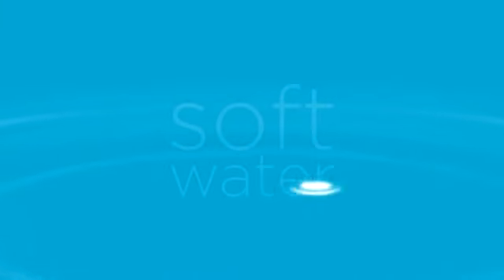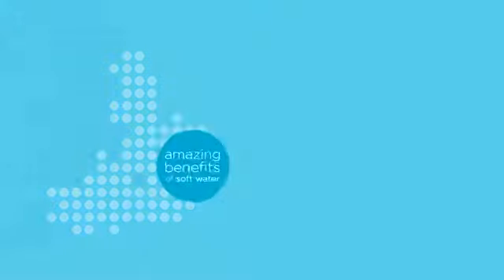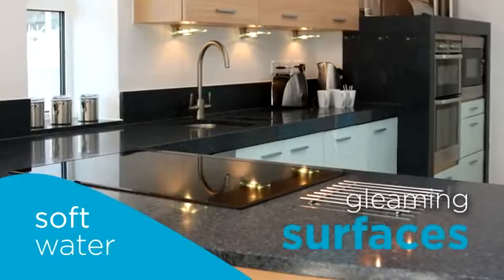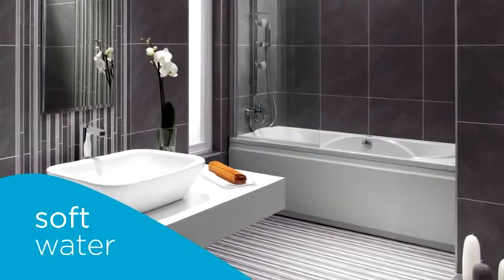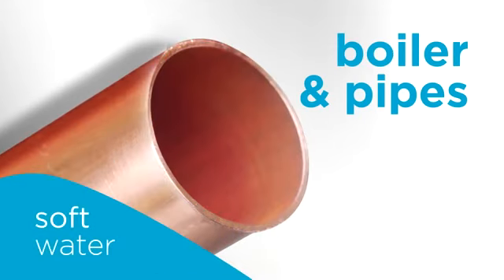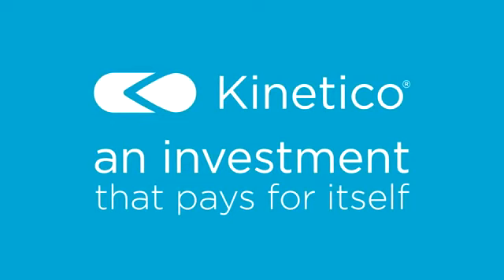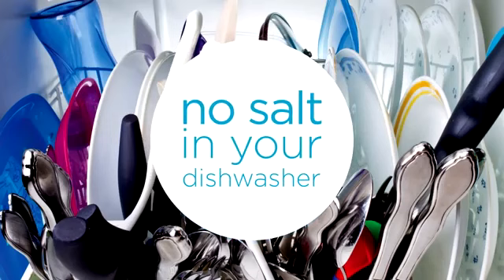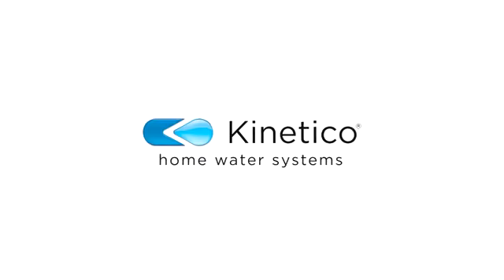Imagine A World With Soft Water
Free-flowing taps, scale-free kettles, softer skin, silky hair and so much more.